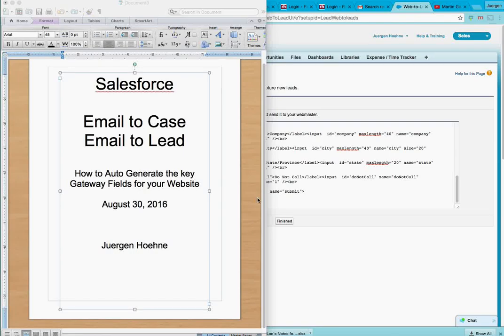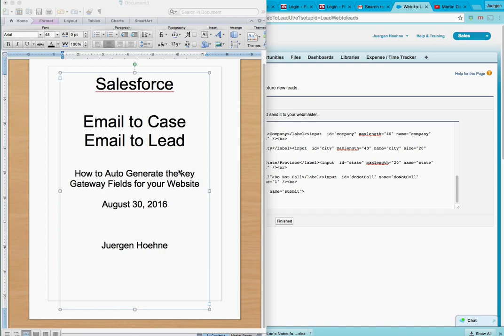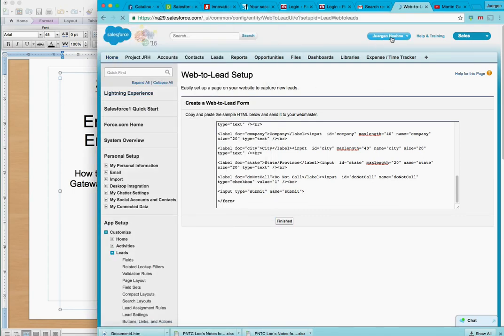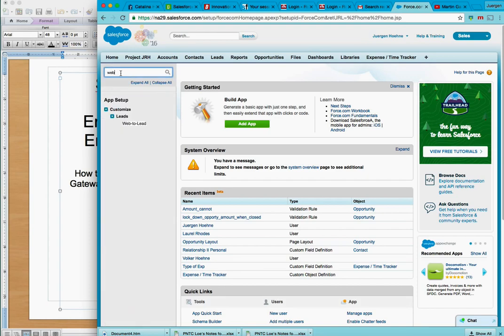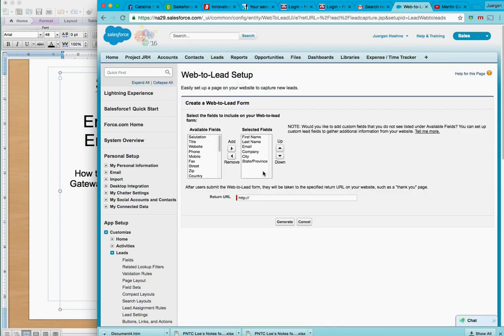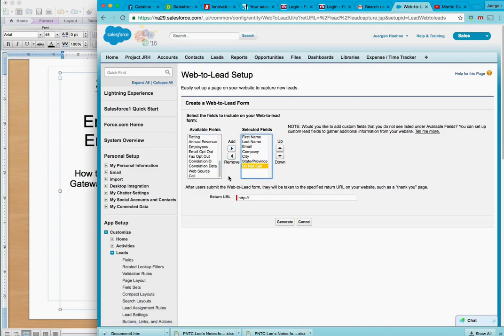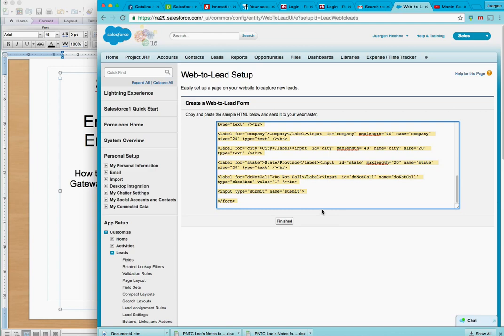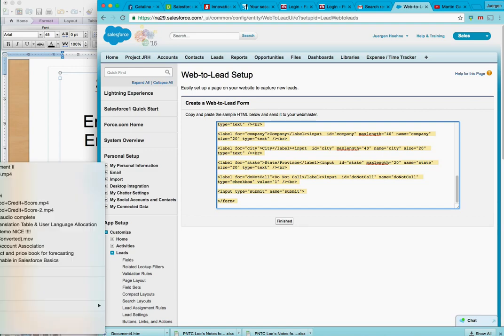How to Salesforce Auto-Generate HTML Fields for Websites : Web to lead & Case to lead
Shows How to Generate HTML Fields for Web to Lead, Web to Case.
Broken Website Lead forms is a common, and it's the first thing to check before you do a Pardot, Marketo or MailChimp campaign.  Over and Out Lederhosen Salesforce!